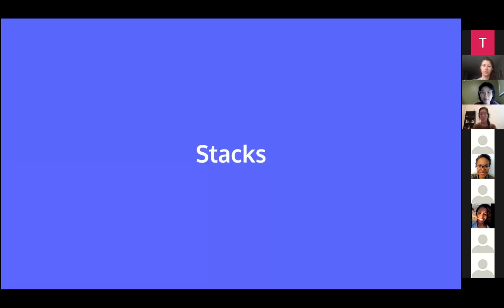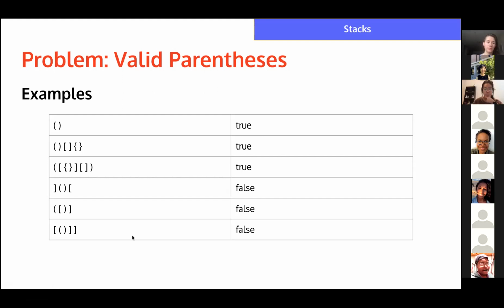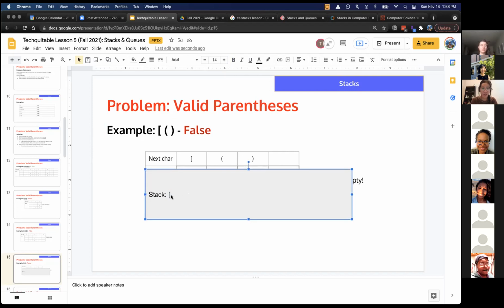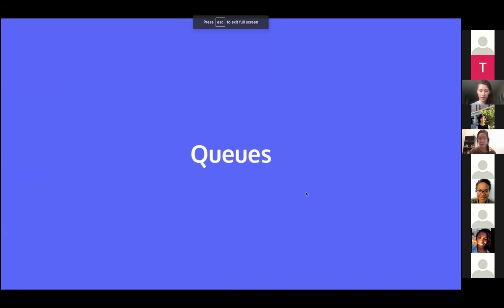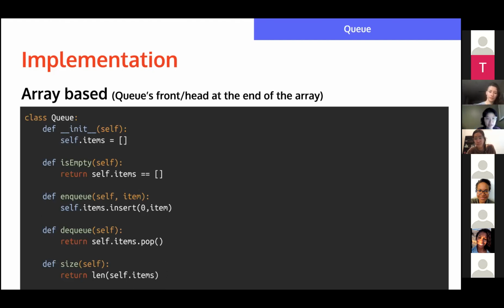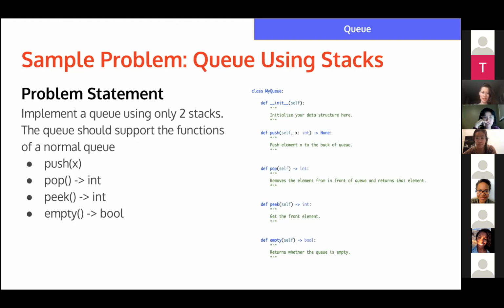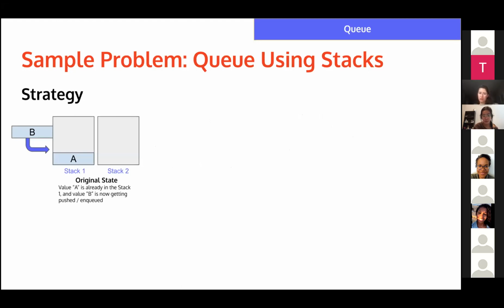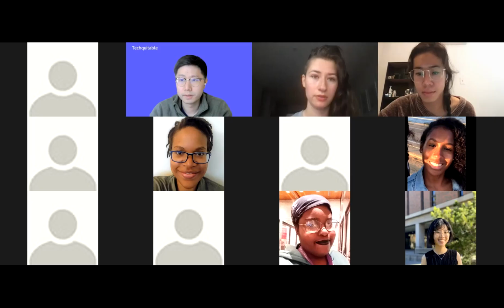Techquitable Lesson 5 (Fall 2021): Stacks & Queues